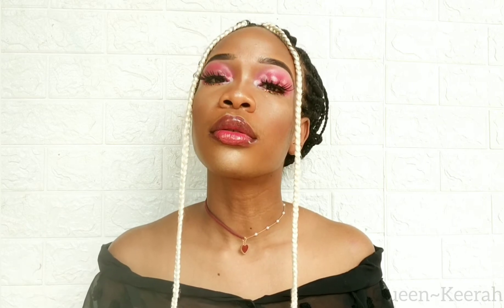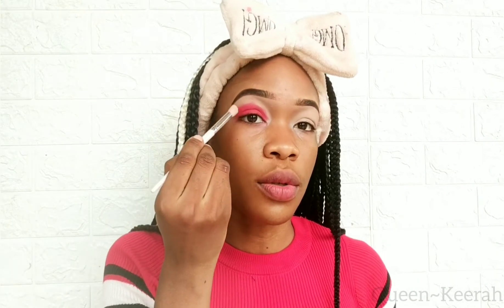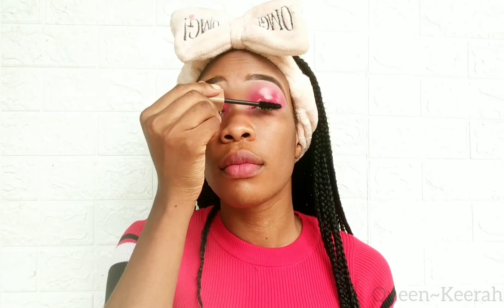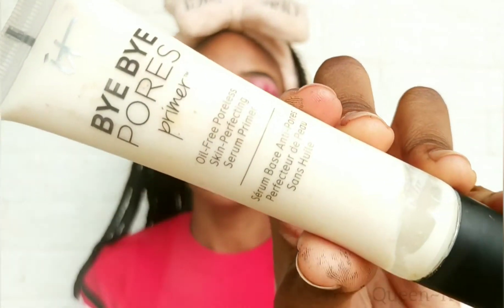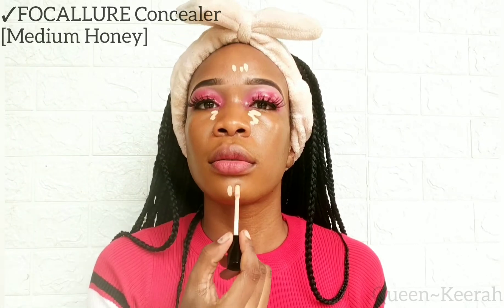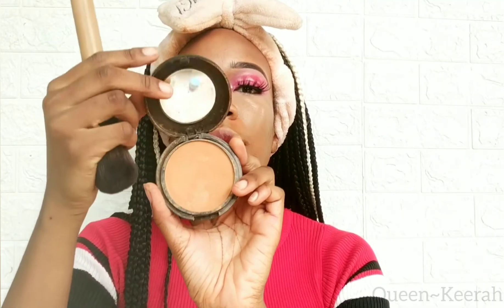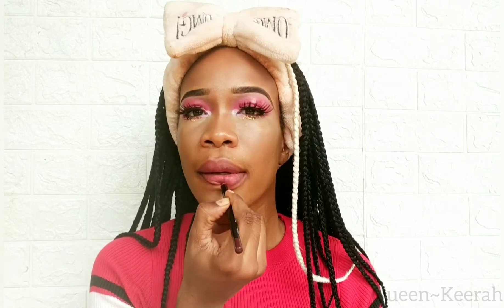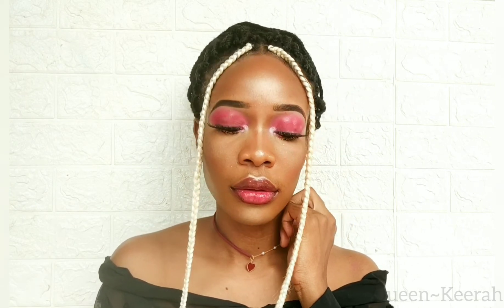✓GLOWY & GLOSSY MAKEUP LOOK | Valentine's day makeup look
Easy valentine's Day make up tutorial. I hope you enjoy this tutorial❤️